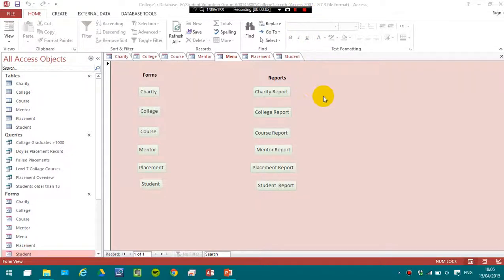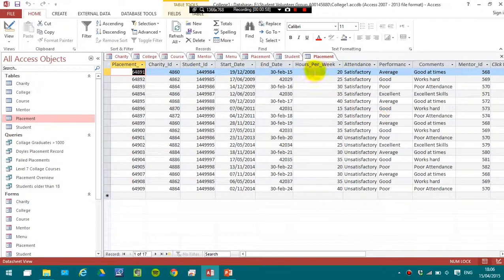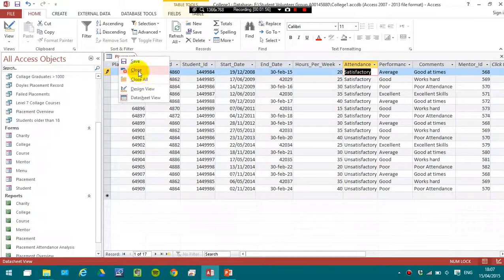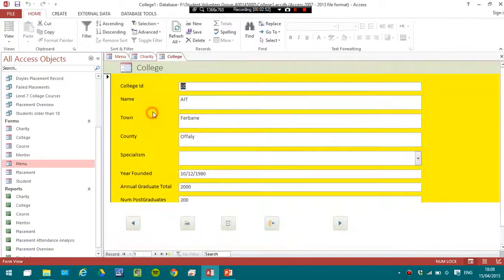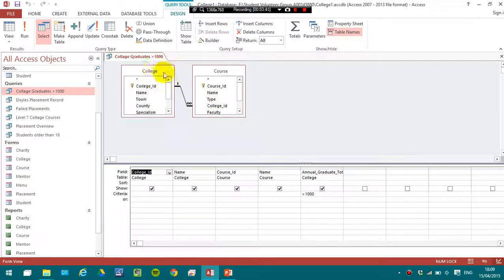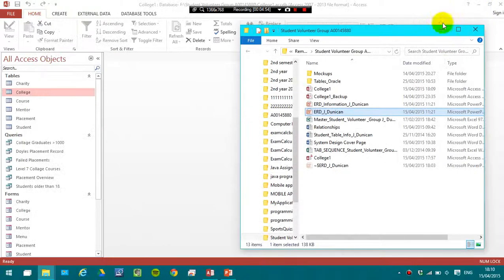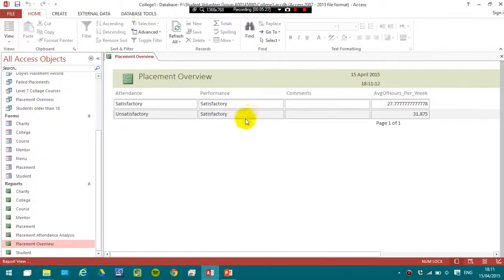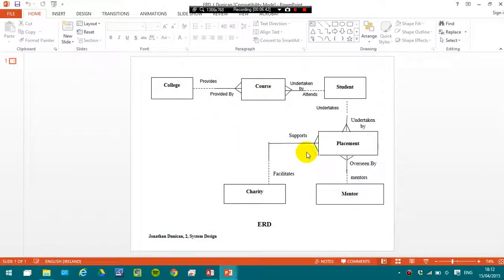A00145880 Part 2